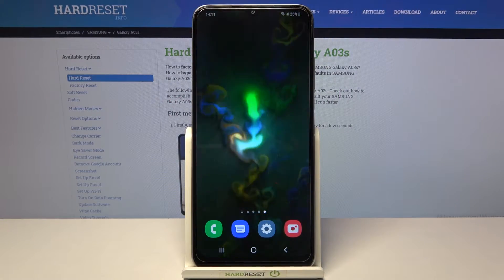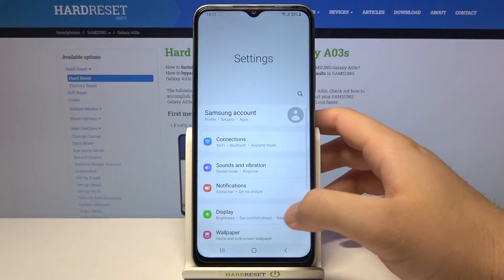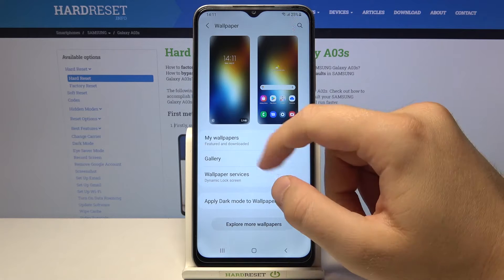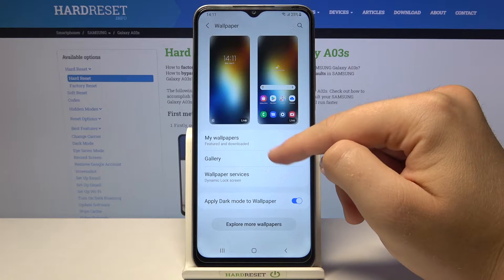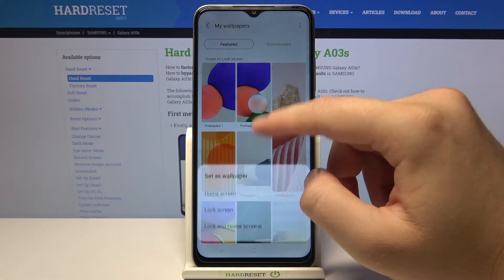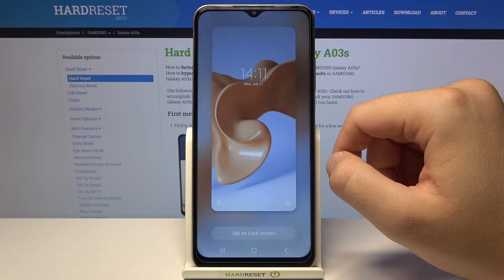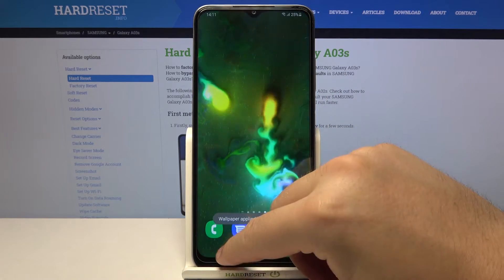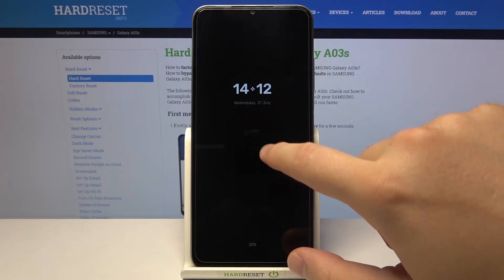How to Change Lock Screen Wallpaper in SAMSUNG Galaxy A03s – Find Wallpaper Settings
Learn more info about SAMSUNG Galaxy A03s:
If you’re wondering how to change lock screen wallpaper in SAMSUNG Galaxy A03s, then here we are coming with help! In this tutorial we’d like to show you how easily you can find proper screen settings and how to get to the section which will allow you to change the wallpaper. There you’ll be able to pick the best option and apply it with literally two clicks. So let’s follow all shown steps and successfully change lock screen wallpaper.

How to Set Up lock screen wallpaper in SAMSUNG Galaxy A03s? How to Change lock screen Wallpaper in SAMSUNG Galaxy A03s? How to find wallpaper gallery in SAMSUNG Galaxy A03s? How to refresh lock screen display in SAMSUNG Galaxy A03s? How to change Lock Screen in SAMSUNG Galaxy A03s?